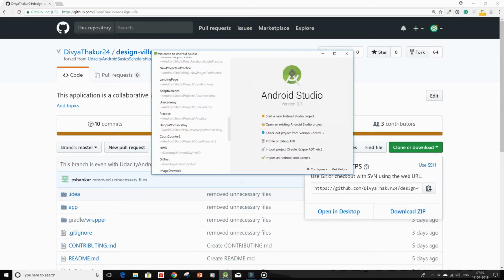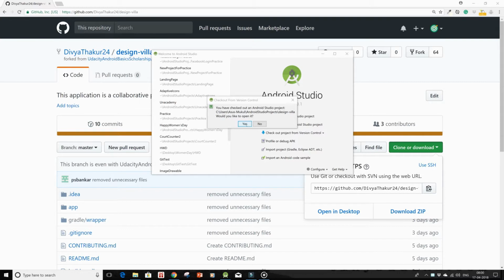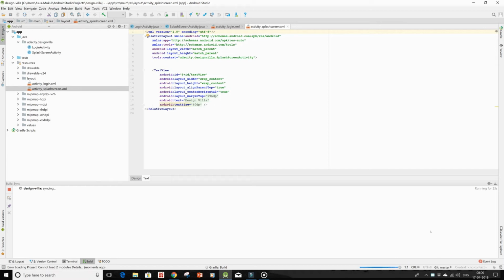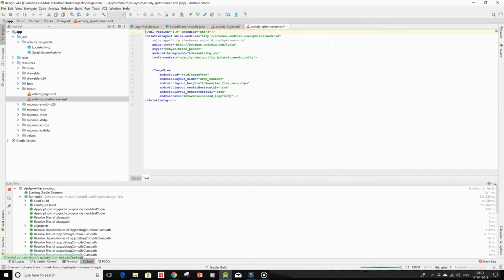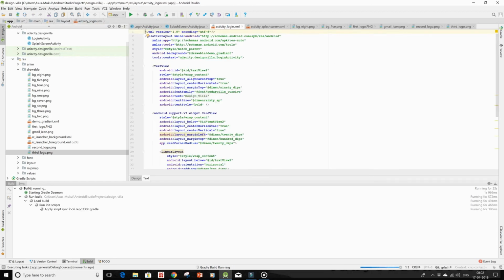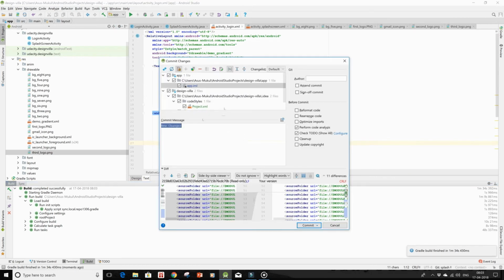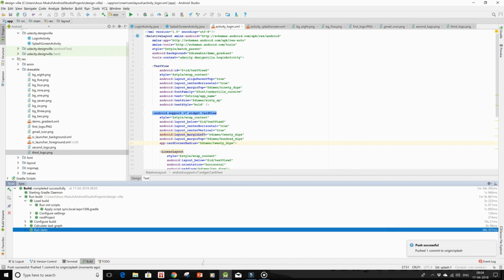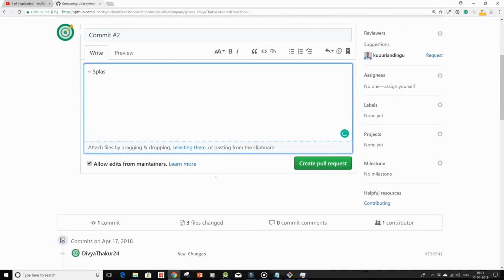Work on Branches With Android VCS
- How to Clone?
  File -- New -- Project From Version Control -- Github -- Paste the repo link -- Click on Clone

- How to Change Branch?
  VCS -- Git -- Branches -- Remote Branches -- origin/splash -- Checkout as Local Branch

- How to Commit Changes
  VCS -- Git -- Commit -- Commit Message -- (Commit / Commit
  and Push)

- How to Push Changes?
   VCS -- Git -- Push -- Push/Force Push